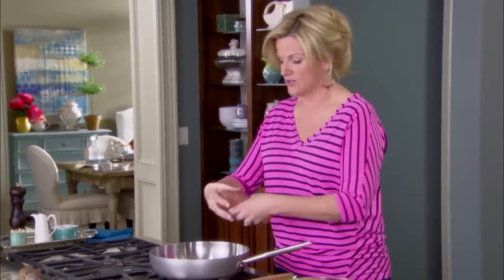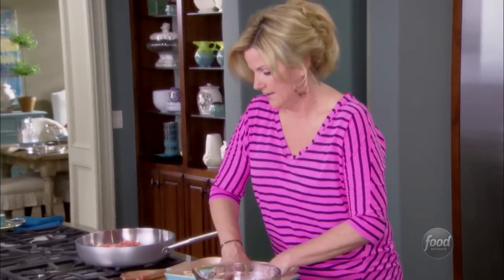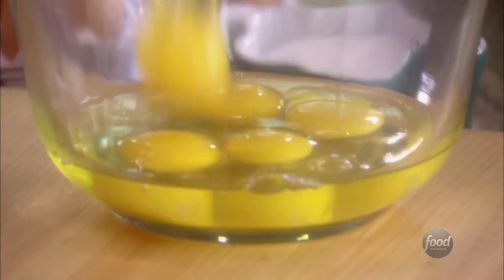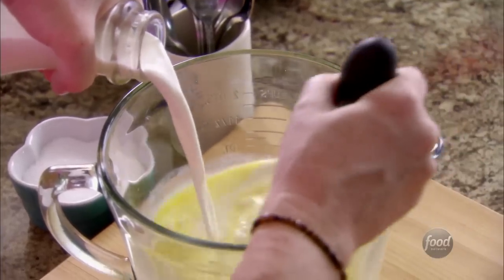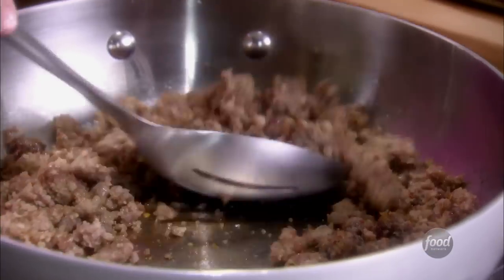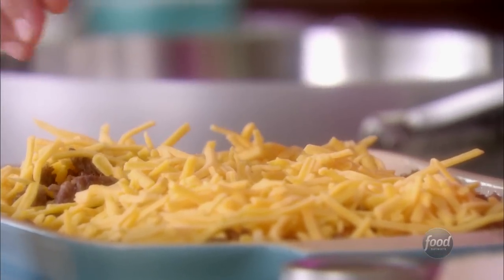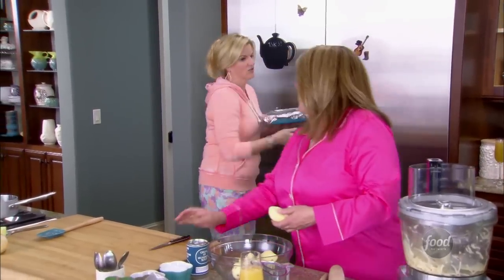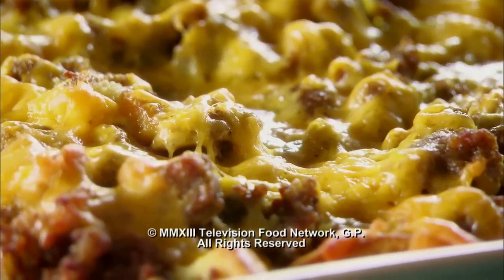Recipe of the Day: Breakfast Sausage Casserole | Trisha's Southern Kitchen | Food Network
Trisha prepares one of her dad's favorites, sausage casserole, for dinner.

Breakfast Sausage Casserole
Total: 9 hr 10 min
Prep: 10 min
Inactive: 8 hr
Cook: 1 hr
Yield: 12 servings
Level: Easy

Ingredients

1/2 loaf of sliced white loaf bread
1 pound fresh bulk pork sausage with sage
10 ounces sharp Cheddar, grated
2 cups half-and-half
1 teaspoon dry mustard
1 teaspoon salt
5 large eggs, lightly beaten

Directions

Cut the bread into 1-inch cubes and spread in the bottom of a greased 9- by 13- by 2- inch casserole dish.

In a medium skillet, brown the sausage over medium heat until fully cooked and no longer pink. Remove the sausage with a slotted spoon to drain the fat. Spread the cooked sausage over the bread and top with the cheese. Then stir together the, half-and-half, dry mustard, salt and eggs. Pour this mixture over the cheese. Cover the casserole with aluminum foil and refrigerate for 8 hours or overnight.

The next day, preheat the oven to 350 degrees F.

Bake the covered casserole until set and slightly golden, about 50 minutes. Remove from the oven and allow the casserole to set for 15 minutes before serving.

Recipe adapted from Georgia Cooking in an Oklahoma Kitchen with Trisha Yearwood (c) Clarkson Potter 2008

Recipe of the Day: Breakfast Sausage Cassero | Trisha's Southern Kitchen | Food Network